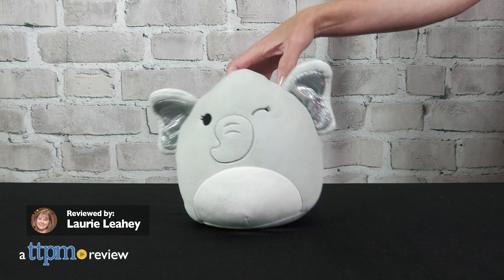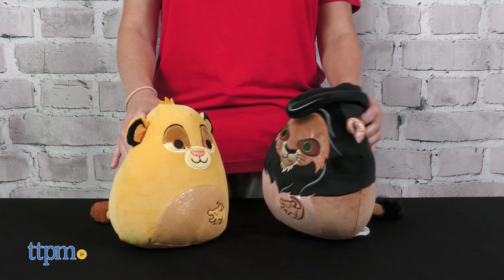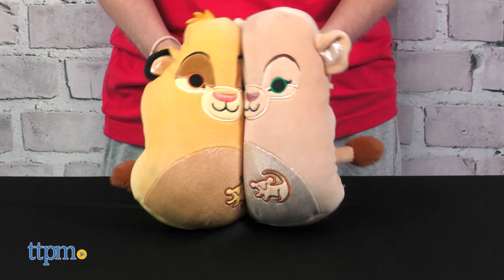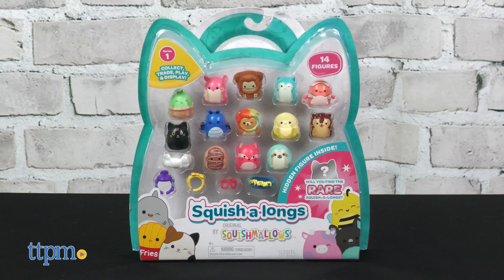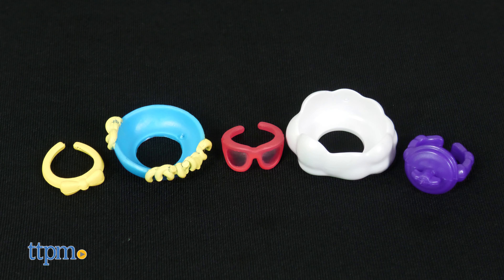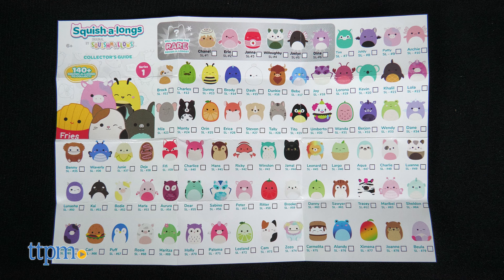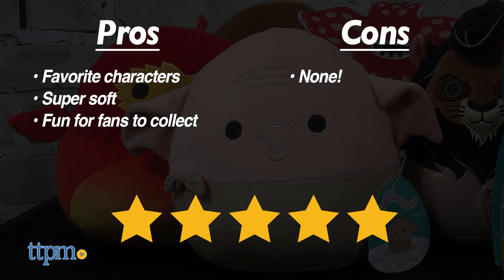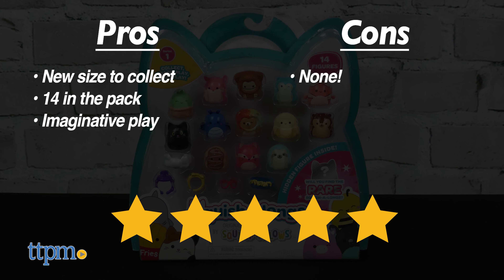Opening New Squishmallows Lion King, Harry Potter, and Stranger Things!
Squishmallows fans will be so excited to learn about new super-soft characters to collect from some of their favorite movies and TV show. Get ready to squish and hug Dobby, The Sorting Hat, Fawkes, and a Mandrake from Harry Potter. Or cuddle up with Simba, Nala, Timon, Pumbaa, and Scar from The Lion King. And older fans will enjoy collecting Eleven and a Demogorgon from Stranger Things. There's also an even smaller size of Squishmallows to collect called Squish-a-longs, and you'll find 14 of these squeezable one-inch figures inside the 14-pack.